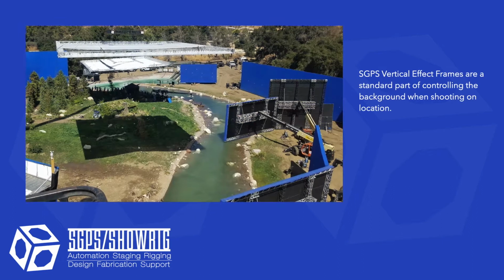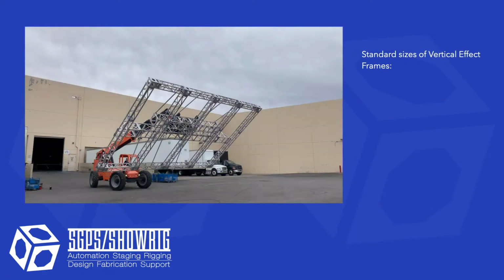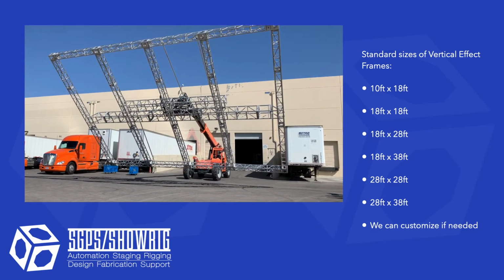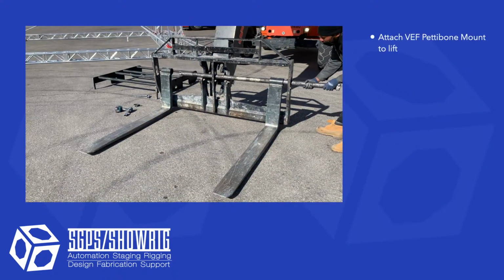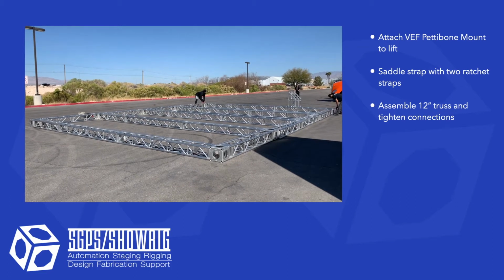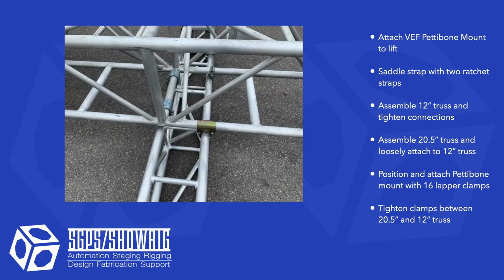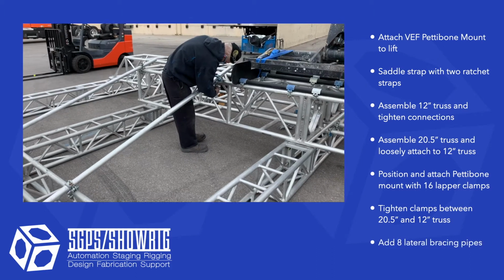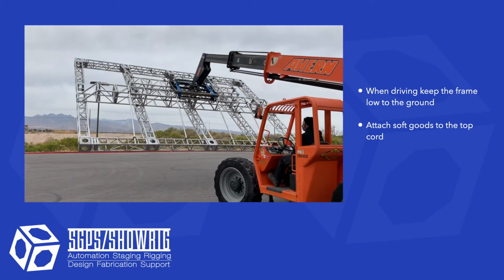Vertical Effect Frames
Demo of SGPS ShowRig's

The products used in this video are:
18x18 Wrap Pettibone Vertical Effects Frame-SIL- PBVFX18X18
18x18 Wrap Pettibone Vertical Effects Frame-BLK- PBVFX1818B
18x28 Wrap Pettibone Vertical Effects Frame-SIL- PBVFX18X28
18x28 Wrap Pettibone Vertical Effects Frame-BLK- PBVFX1828B
18x38 Wrap Pettibone Vertical Effects Frame-SIL- PBVFX18X38
18x38 Wrap Pettibone Vertical Effects Frame-BLK- PBVFX1838B
28x28 Wrap Pettibone Vertical Effects Frame-SIL- PBVFX28X28
28x28 Wrap Pettibone Vertical Effects Frame-BLK- PBVFX2828B
28x38 Wrap Frame Pettibone Vertical Effects-SIL- PBVFX28X38
28x38 Wrap Frame Pettibone Vertical Effects-BLK- PBVFX28X38B
VEF Pettibone Mount-  PBVFXFRTL
4ft VEF Tapper Truss